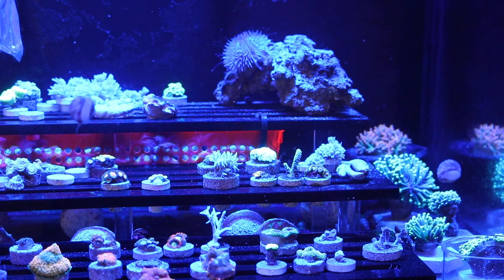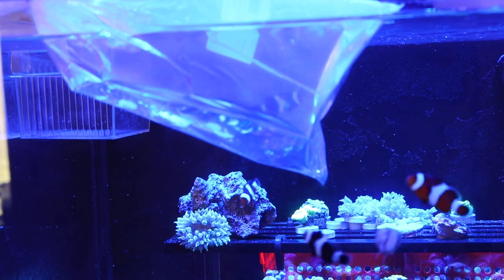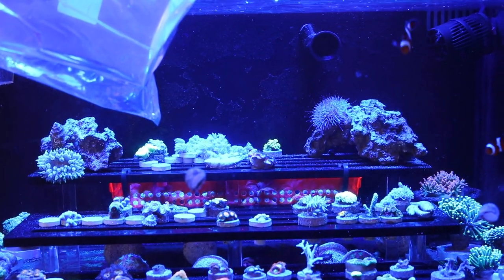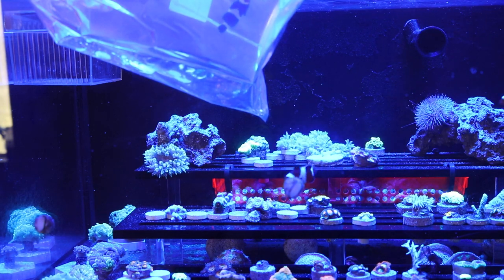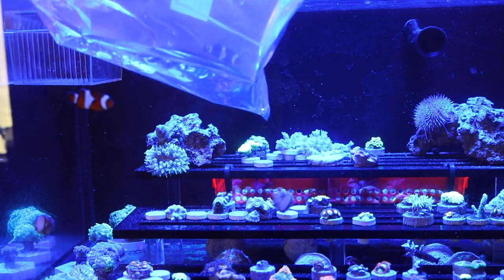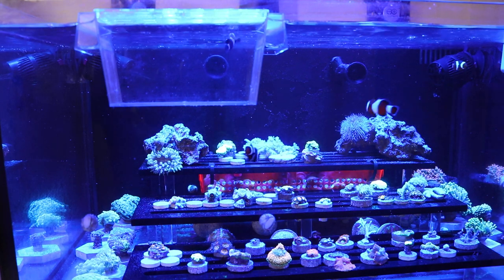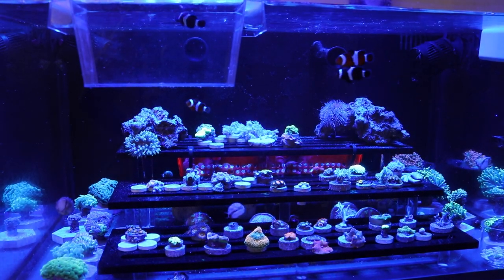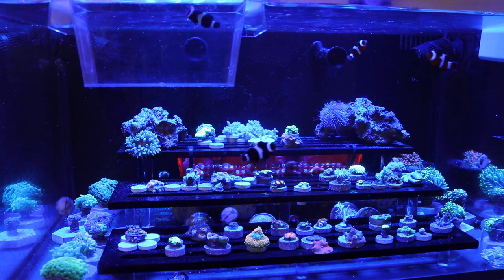DARWIN BLACK WHITE CLOWNFISH OCELLARIS | NANO REEF TANK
Hi FISHFAM, just a video on replacing my loss and my plans.
My build:
Innovative Marine Skim Mate Ghost Protein Skimmer - Desktop

Innovative Marine Minimax Media Reactor - Desktop

Cobalt Aquatics Neo-Therm Heater, 75 watt

ADJ Products PC-100A AC POWER STRIP

Hydor wavemakers